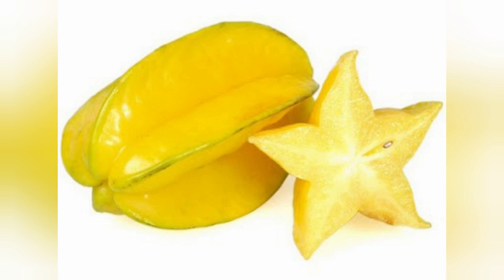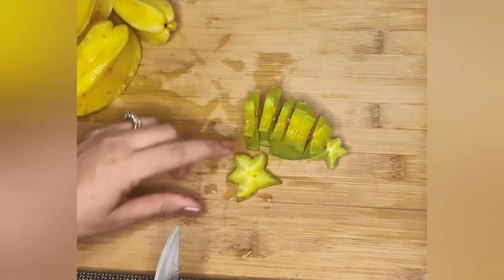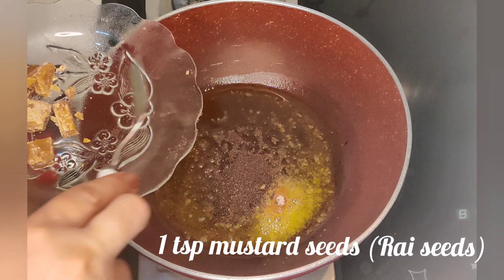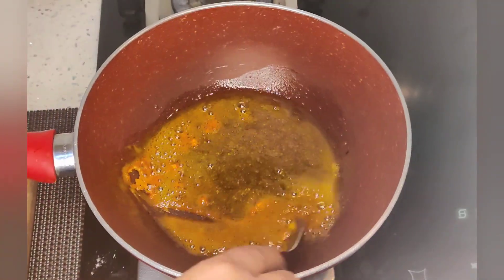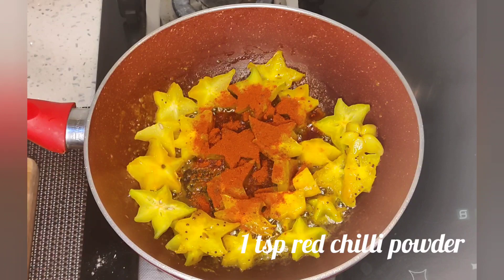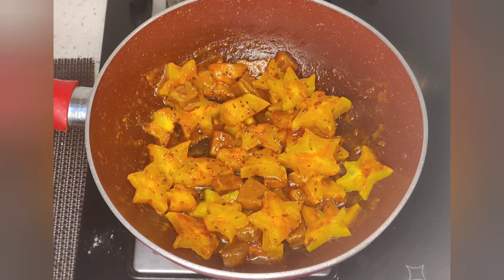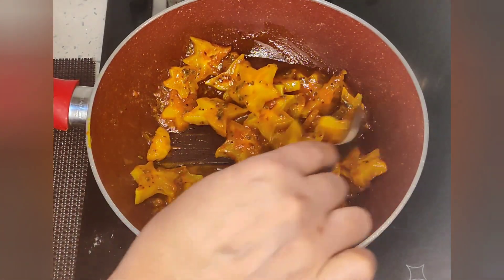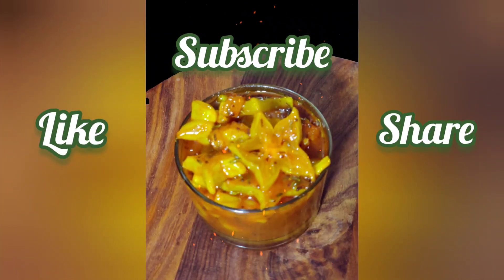Sweet & Sour Starfruit Pickle / Starfruit Pickle / instant pickle/ कमरख का आचार / ready to eat